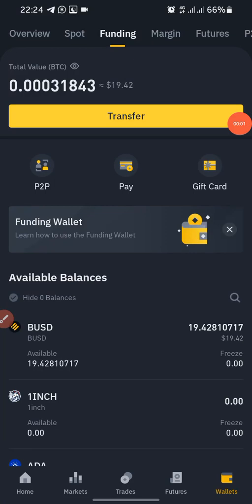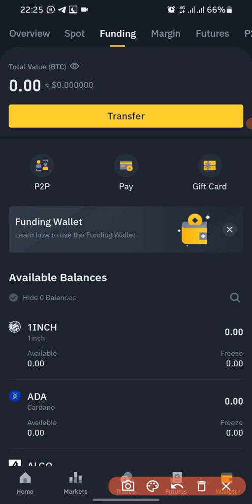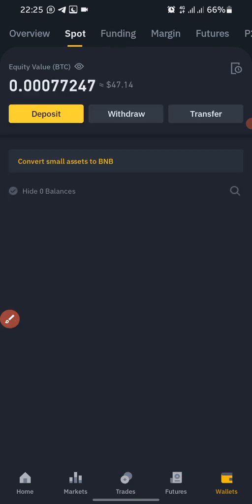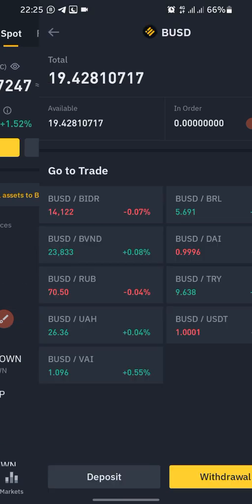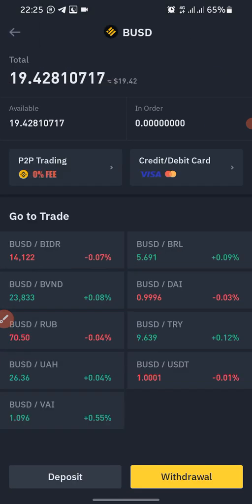How To Transfer crypto fund from your Binance to your Trustwallet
This will show you step by step, how you can transfer fund from your Binance account to your Trustwallet.